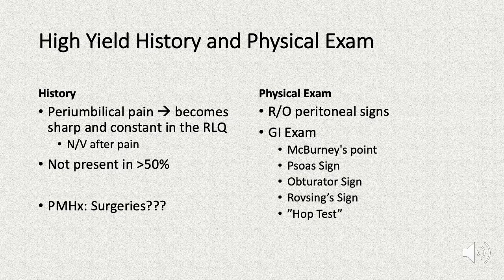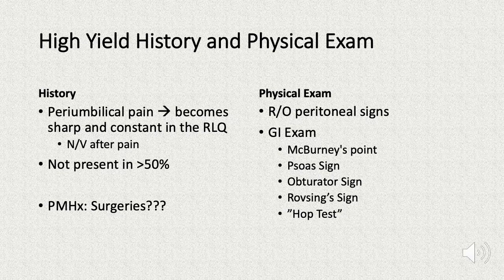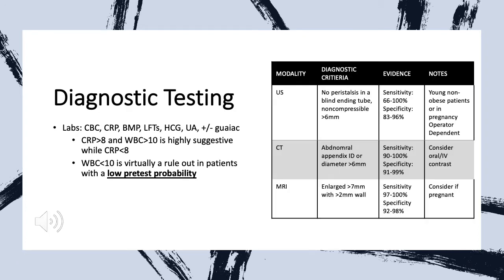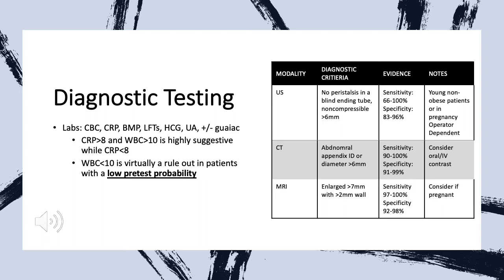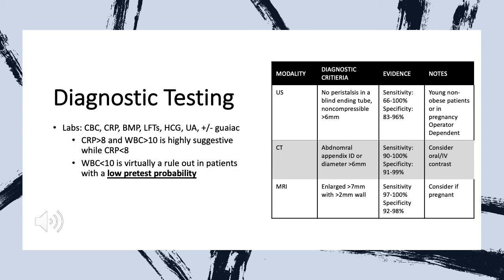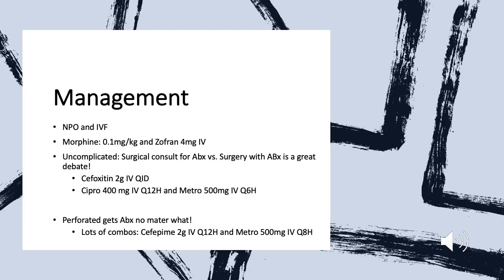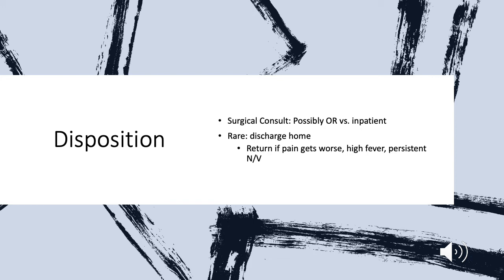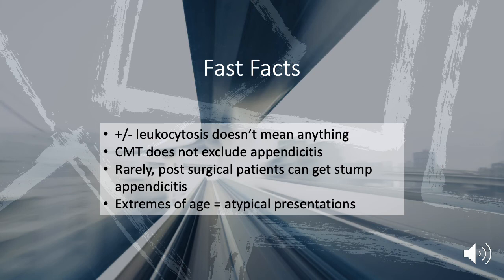Appendicitis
This video is a brief discussion about the diagnosis and management of acute appendicitis at the medical student level.

Possible PIMP questions:

U/S Findings
Abx Treaments

***Not intended as medical advice***